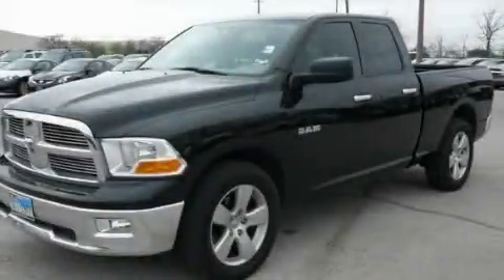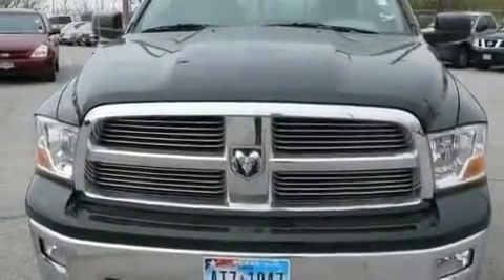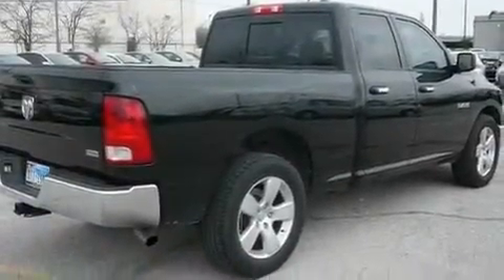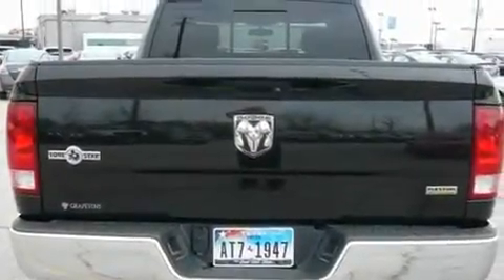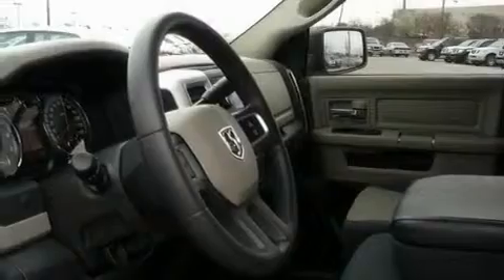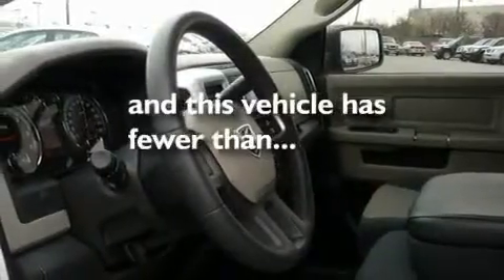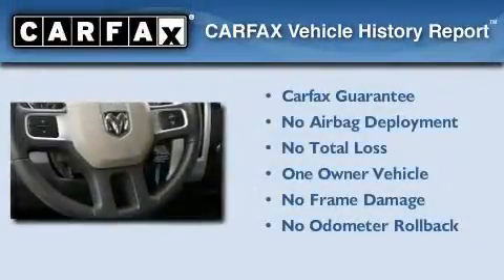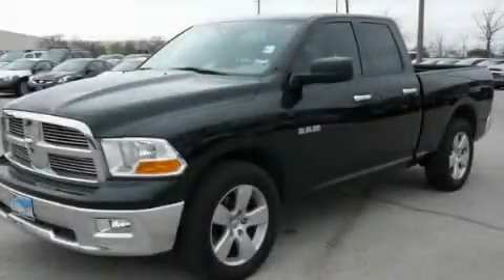2010 Dodge Ram 1500 Dallas TX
Year : 2010
 Make : Dodge
 Model : Ram 1500
 Engine : 4.7L V8 FLEX-FUEL ENGINE
 Trans . : Automatic
 Exterior : Black
 Miles : 8,700
 Interior : Gray

 2010 Dodge Ram 1500 DALLAS TX